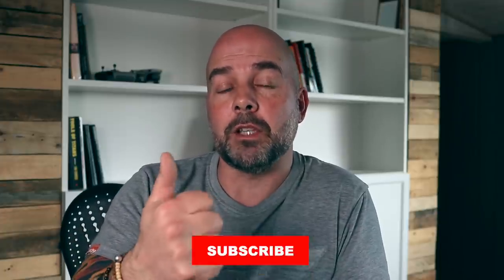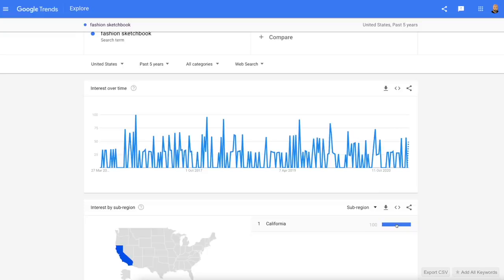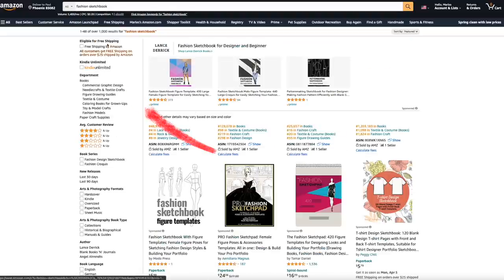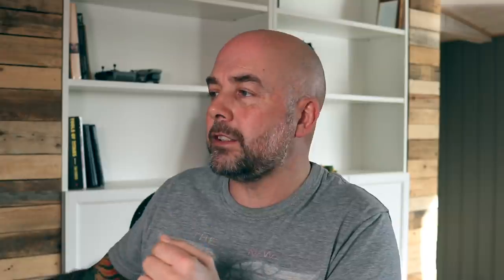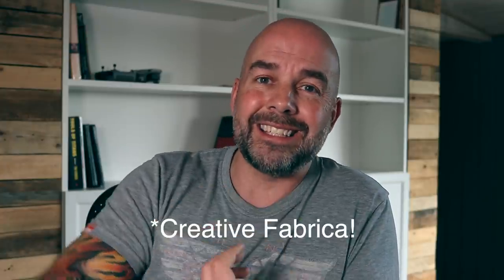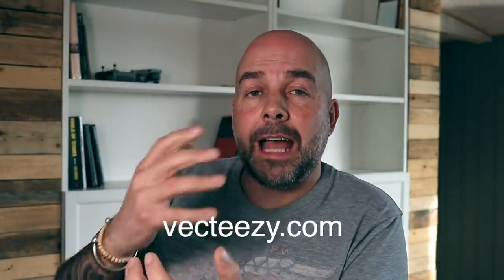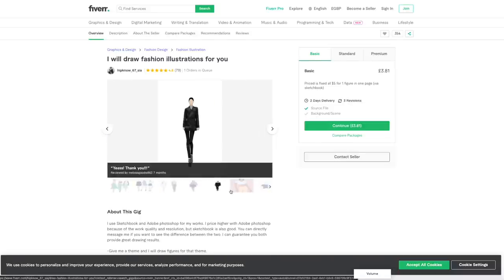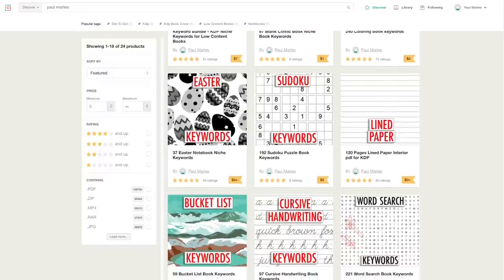$1700 a Month Cool KDP Niche - Easy to Create Self Publishing Book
Looking for an easy to make self published low content KDP book to publish on Amazon? Then watch this video as I walk you through the fashion sketchbook niche that has some easy to rank for KDP keywords and have a good profit margin to bring in those royalties.

00:00 Introduction
01:35 KDP Niche Research
06:39 KDP Graphics
09:48 KDP Keyword Research

On this channel I have many free videos on how to create and publish KDP Amazon books and build an online income using your computer from home to create a second or full online income. Even create a passive income.

About this video - This video looks at the fashion sketchbook KDP self publishing niche and how to create and rank these books to build an online income..